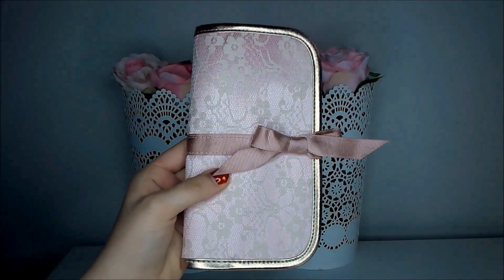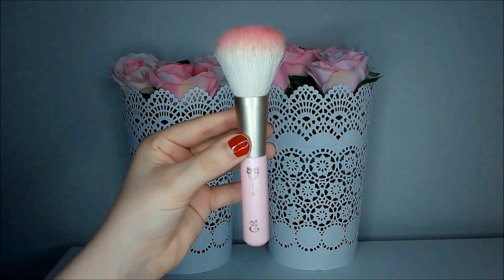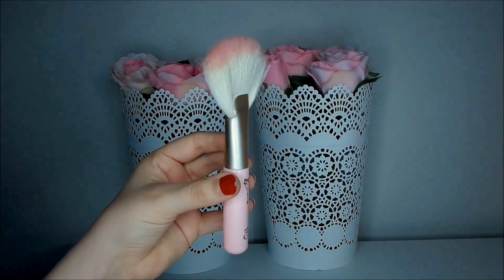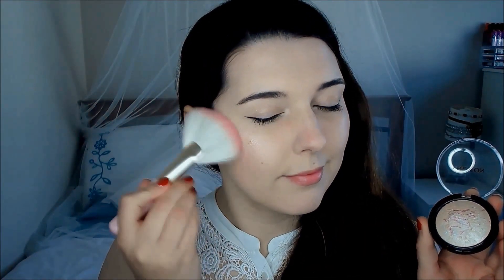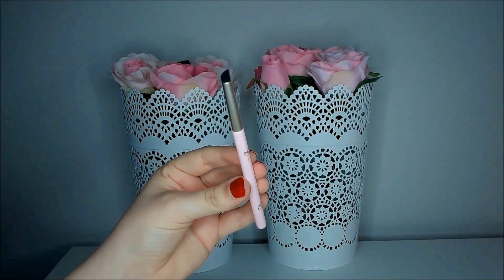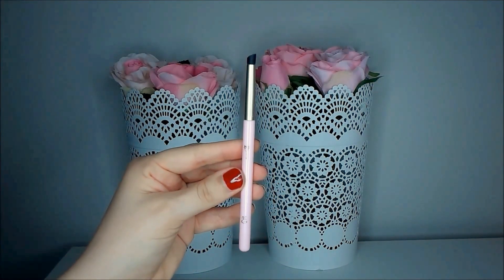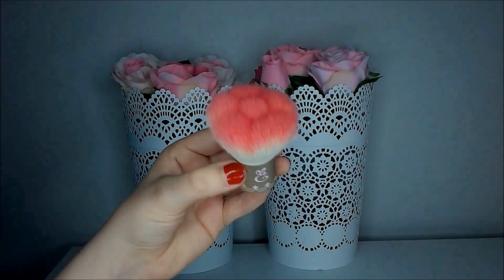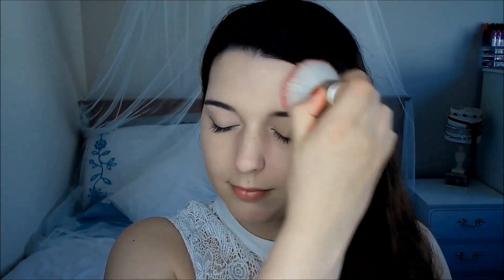Review: Etude House Etoinette Brush Set and Rose Brush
These brushes are gorgeous, but I honestly can't get over the smell!

Makeup:
Fairy 1 Day Lens: Princess
NARS Sheer Glow: Siberia
ELF Under Eye Powder
Skinfood Peach Sake Silky Powder
MAC Pearl Blossom Blush
Revlon Confection Highlighter
Etude House Color My Brow: Rich Brown
Dolly Wink Liquid Liner: Black
Hello Kitty Lipstick: Pinking of You